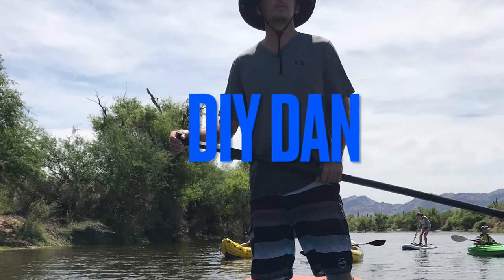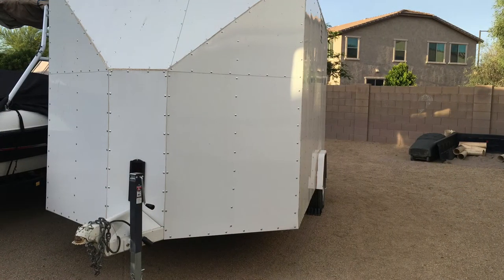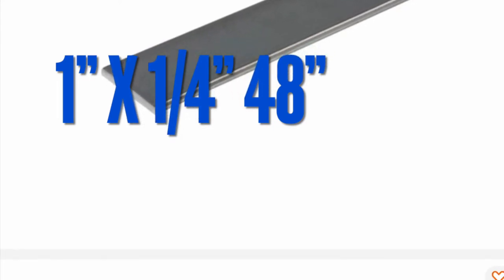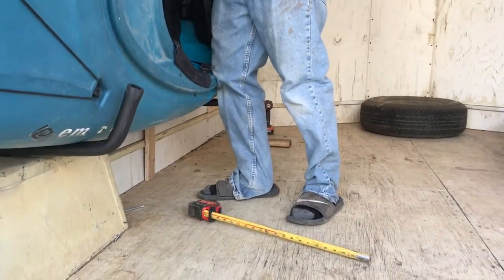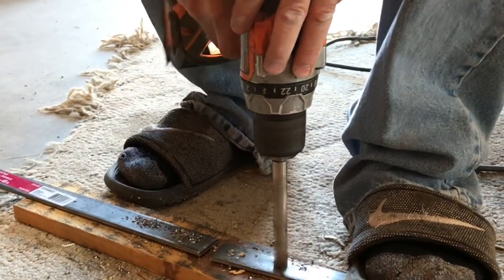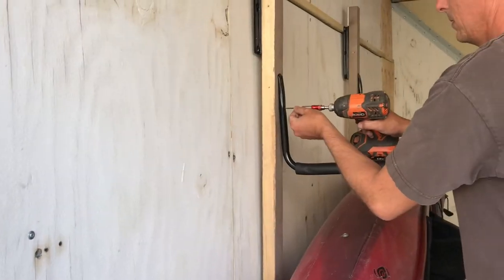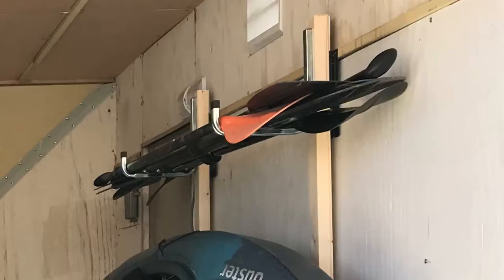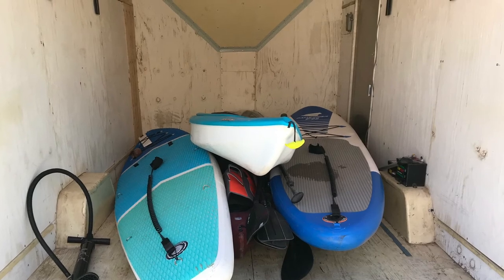KAYAK RACKS FOR MULTI PURPOSE ENCLOSED TRAILER REMOVABLE SO THEY COME OUT WHEN NOT KAYAKING 😀👍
AS WITH ALL MY VIDEOS I TRY TO GIVE THE MOST INFORMATION IN THE LEAST AMOUNT OF TIME AS POSSIBLE SO I DONT WAIST YOUR TIME. IN THIS VIDEO I MAKE SOME REMOVABLE RACKS FOR MY ENCLOSED TRAILER BECAUSE I USE THIS TRAILER FOR MULTIPLE THINGS AND DID NOT WANT ANYTHING PERMENANT. THIS PROJECT DID REQUIRE A LITTLE WELDING BUT YOU MIGHT SEE THE IDEA AND BE ABLE TO COME UP WITH SOMETHING ELSE THAT DOESN'T REQUIRE A WELDER.